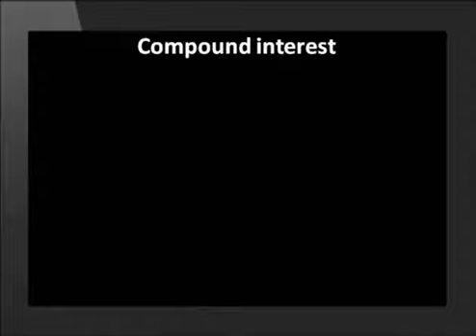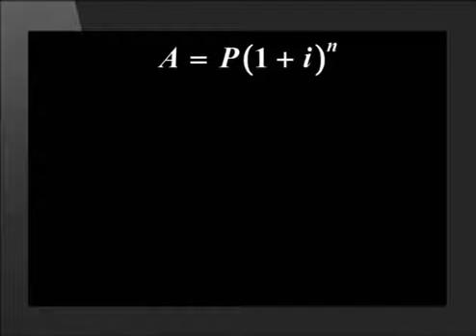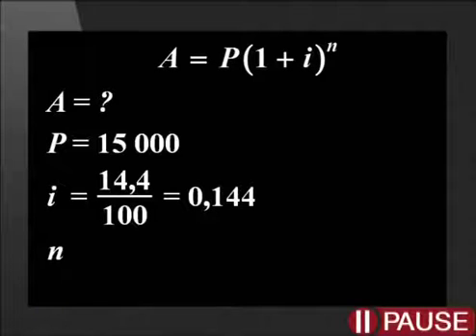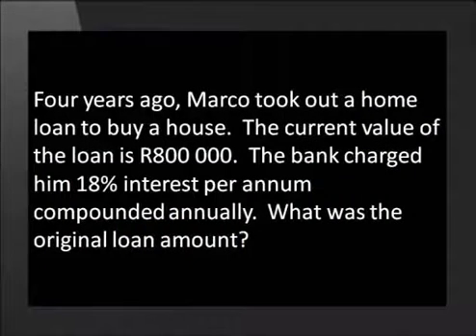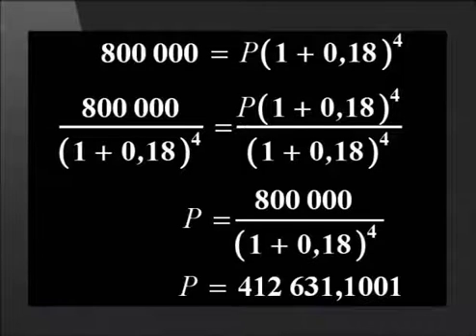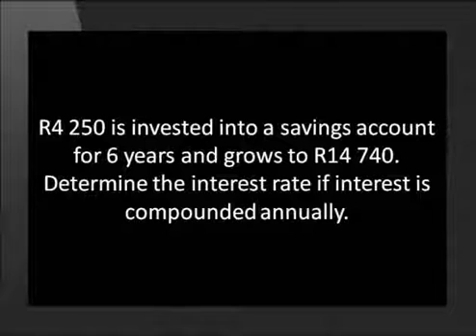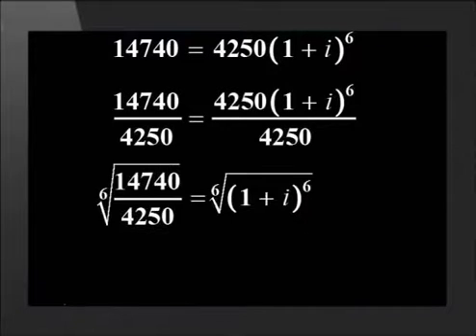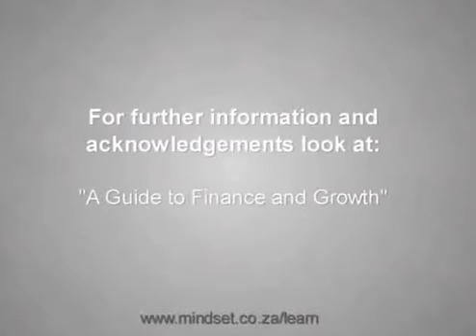Compound Interest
Natural Sciences.